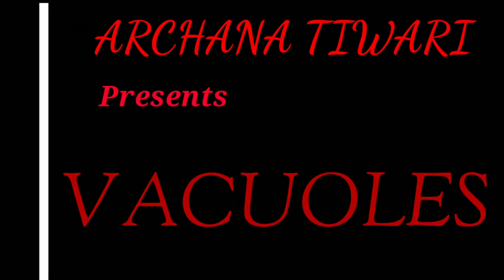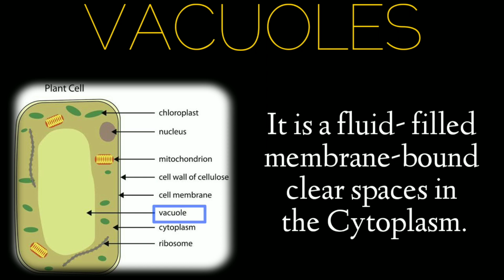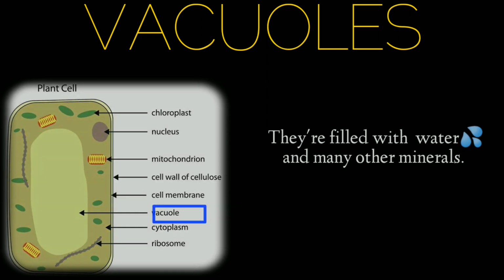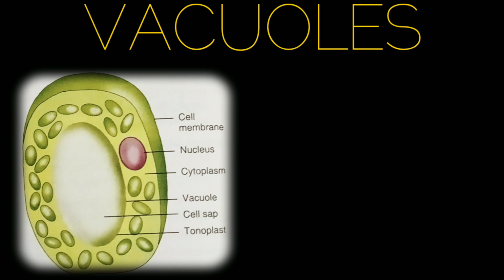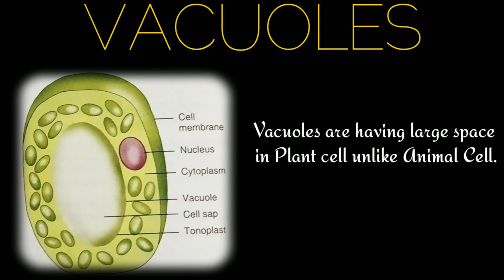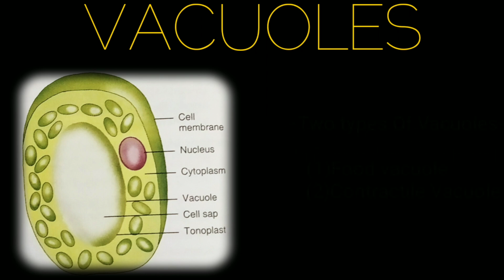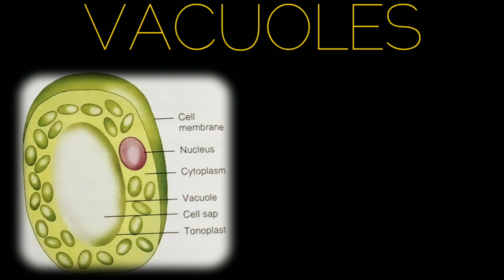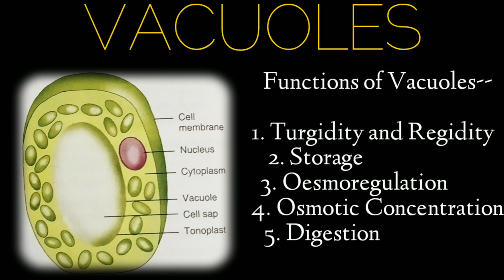Vacuole | Cell | Class 9 | Biology | Ch 1 | C B S E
In this video you all will learn about the last topic of this Chapter That are --

Plant cell
Functions and Types of Vacuoles

PREVIOUS VIDEOS